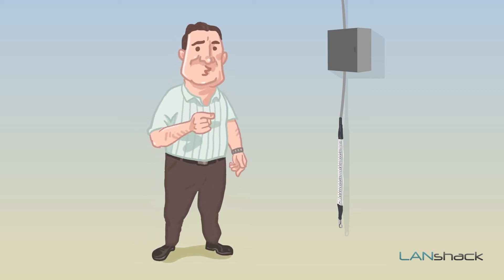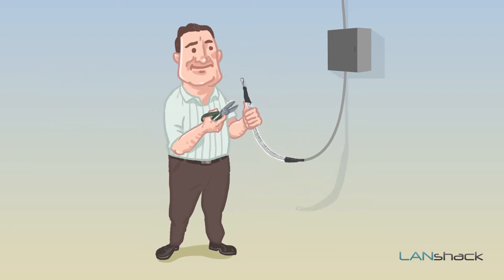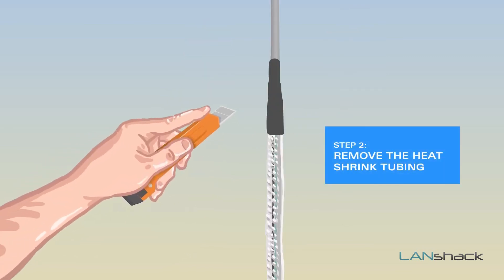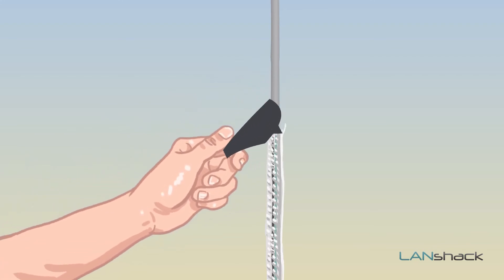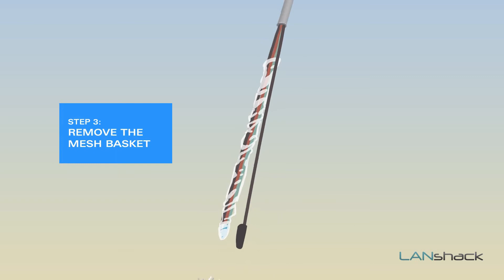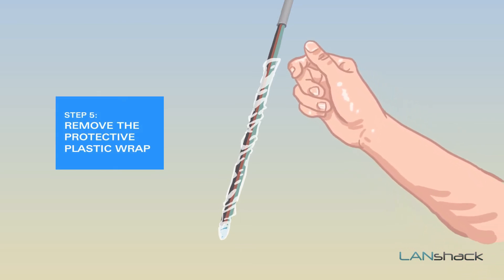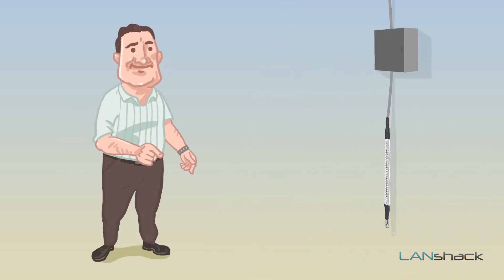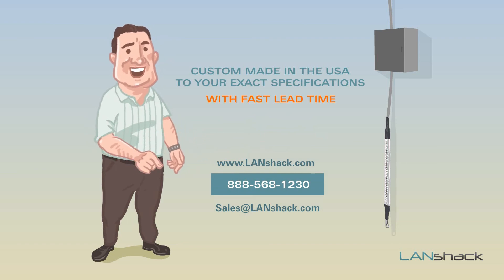How to Remove a Pulling Eye from a Pre-Terminated Fiber Optic Assembly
In this video, we are going to show you how to remove a pulling basket from pre-terminated assembly. First take a wire cable cutting scissor and cut off the hook at the end of the pulling basket. Now remove the heat shrink tubing that holds the pulling basket on with a razor knife. We have to do this very gently. Then remove small piece of electrical tape that’s remains holding the basket on. After that remove the mesh basket and inside we have to remove the Kevlar member. Finally we have to remove the plastic wrap which protects the connectors from contaminants. Find the end of the plastic wrap, and careful unwrap it from the cable bundle. that easy!